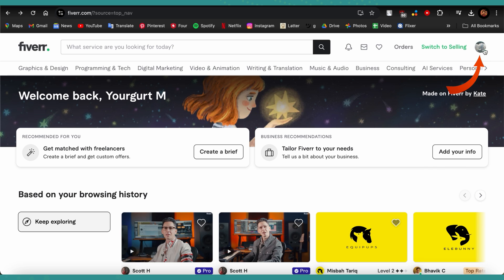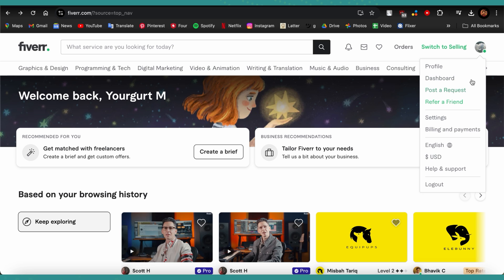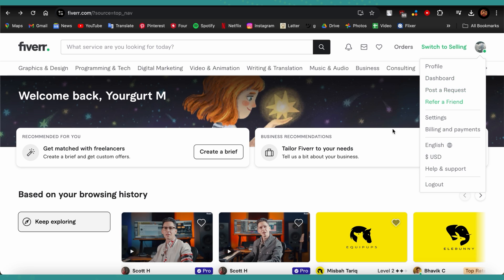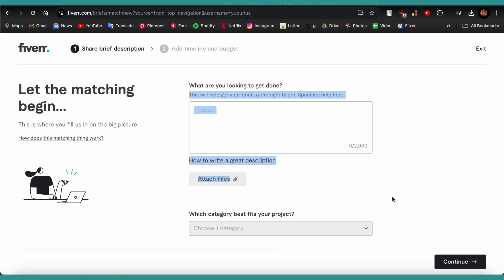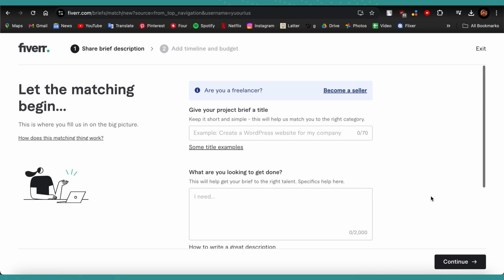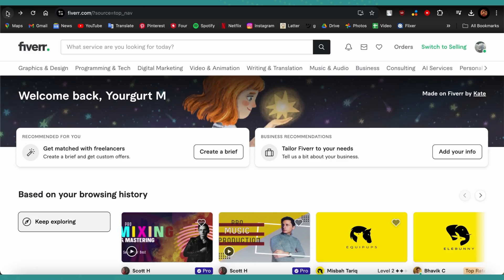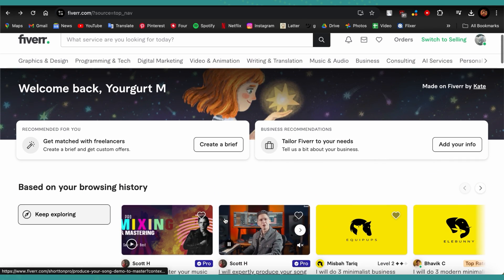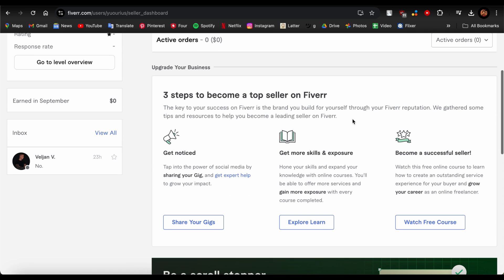How to Send Buyers Request on Fiverr 2024 | Fiverr Tutorial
In this tutorial, I will show you how to send buyer requests on Fiverr. Buyer requests help you connect with potential clients and increase your chances of getting more orders. I will guide you through each step, from finding buyer requests to sending them in a way that attracts clients. By the end, you'll know how to use this feature to grow your freelance business on Fiverr.